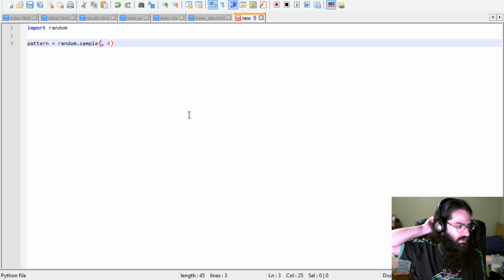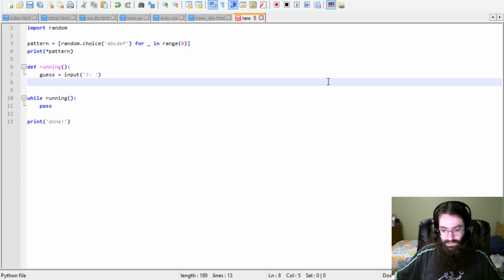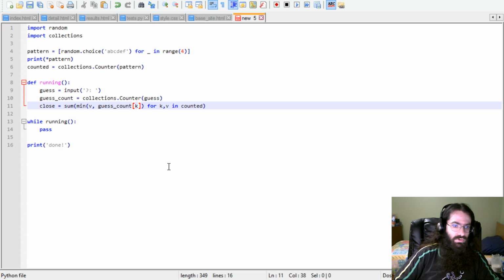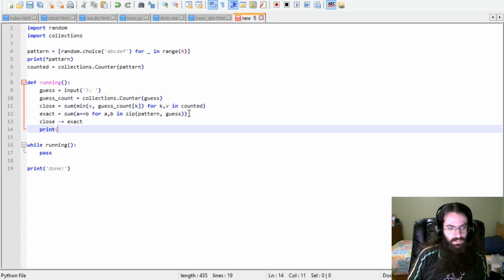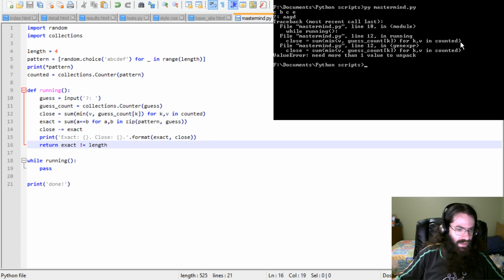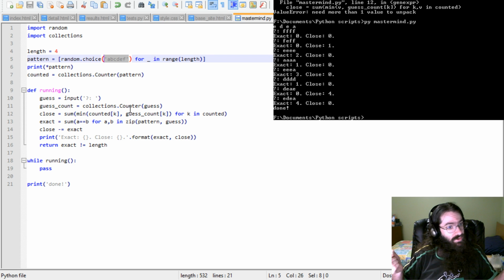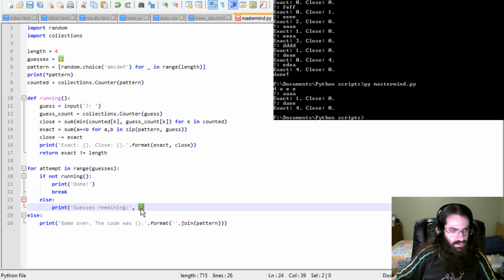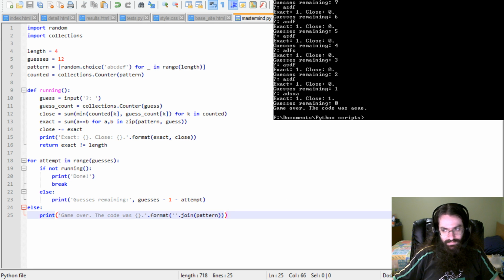Let's Code Python: Mastermind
Today we'll write a basic implementation of the Mastermind board game.